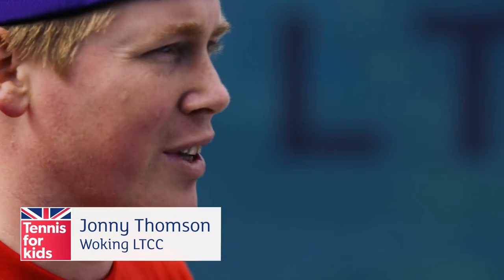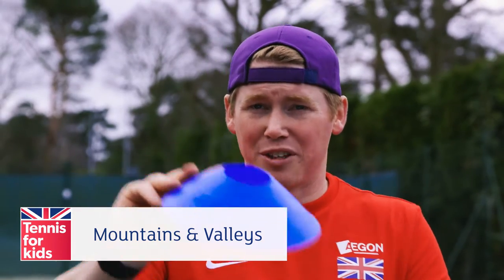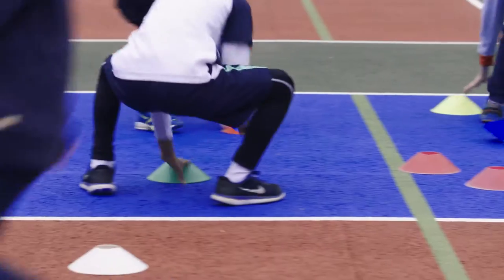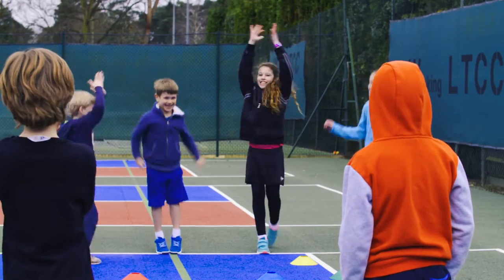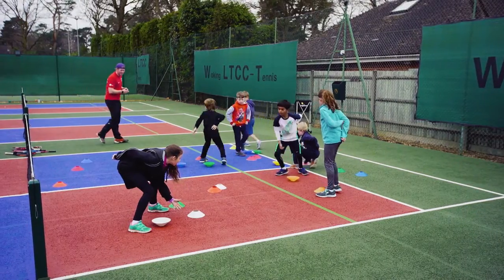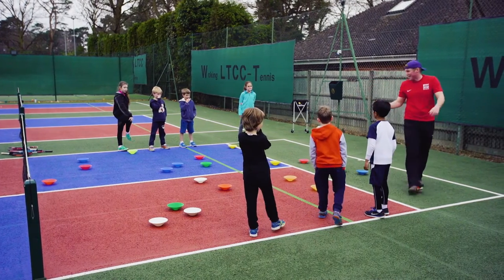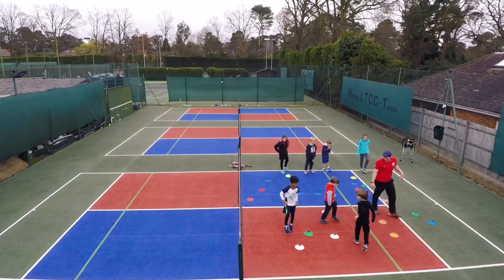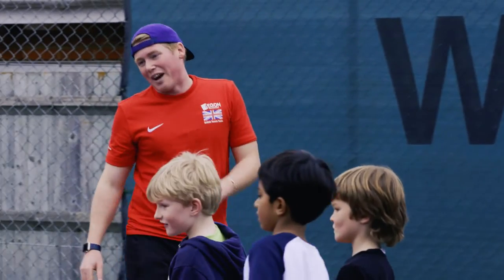How to play Tennis For Kids Mountains and Valleys game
Tennis For Kids sessions have started and coach Jonny Thomson explains one of the many fun games your kids will be able to enjoy.